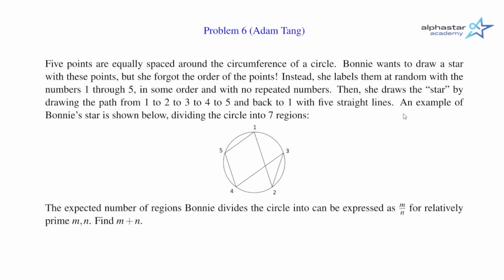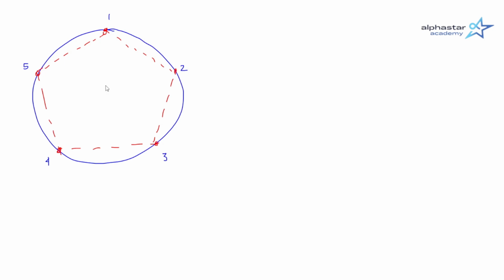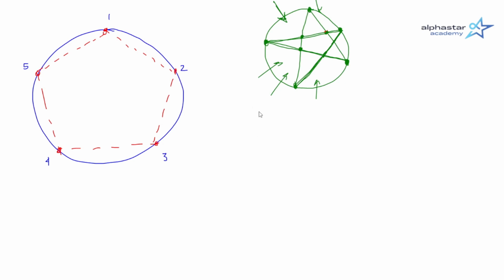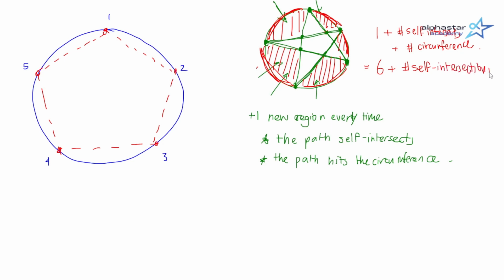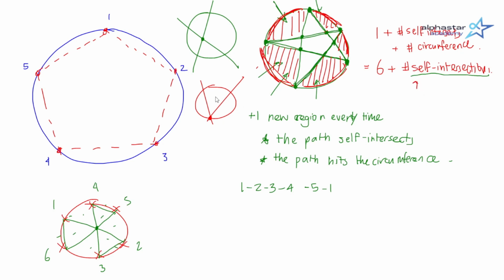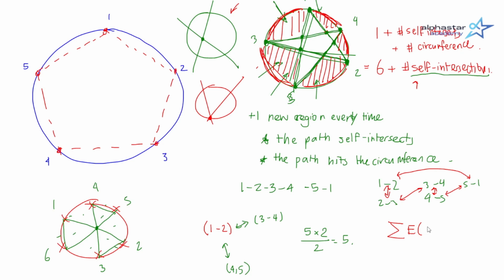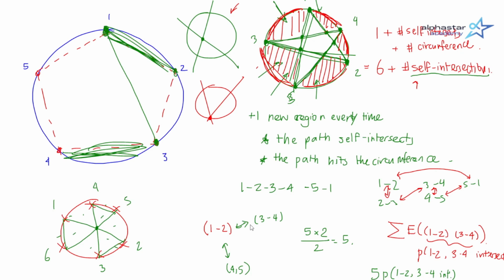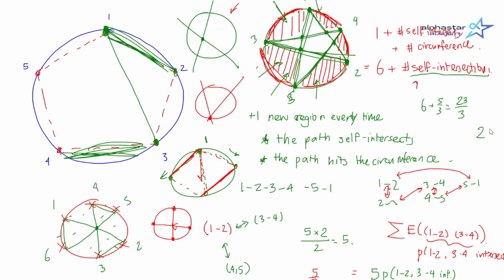Set 2 Problem 6 SOLUTION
A fun expected value problem by me. Enjoy!